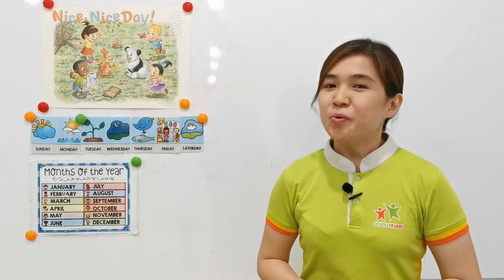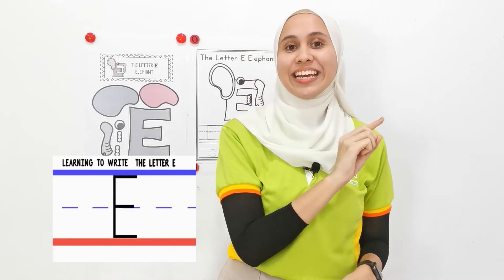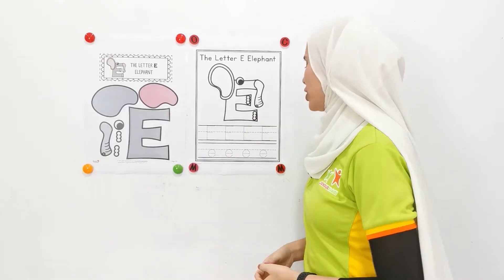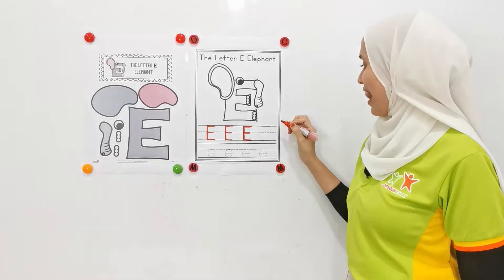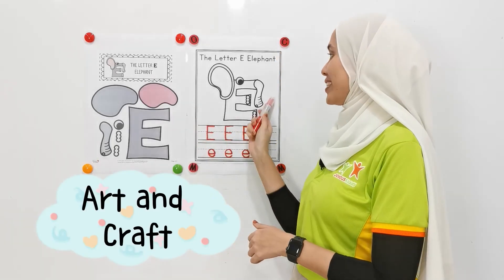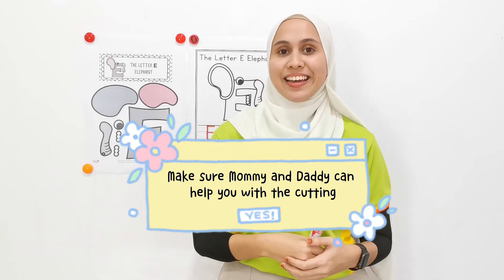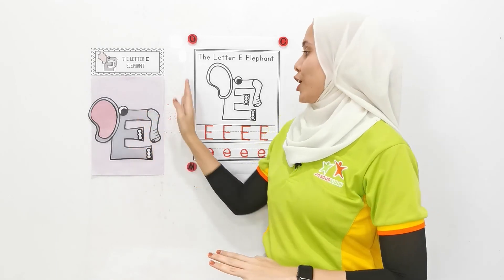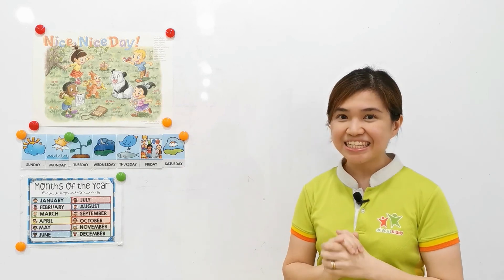Age 3: Letter - Ee | Wk1 D3 L3 | Learning Alphabets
Joyous E-Class- Age 3- W1D3L3- Letter - Ee
Learning Alphabets - Letter E

Keep your child happy while learning at home with our Online Learning Videos (Joyous E-Class).👶🏻📖

We provide a complete Learning Box for your children to explore various concepts and skills through simple and fun-filled educational activities🌈.​